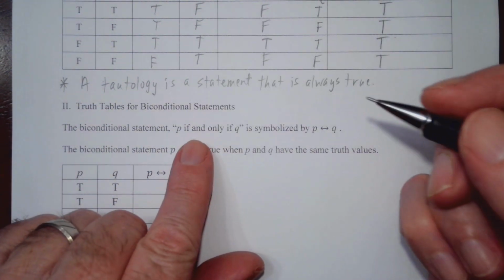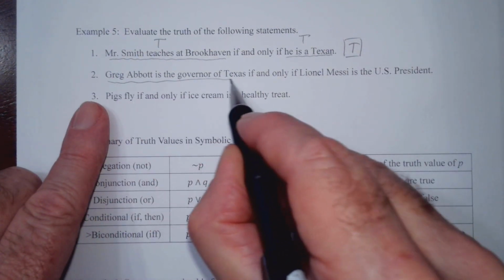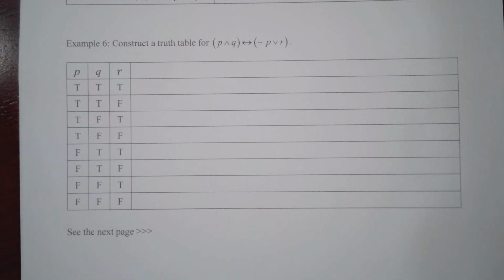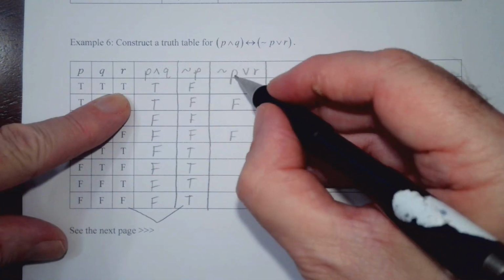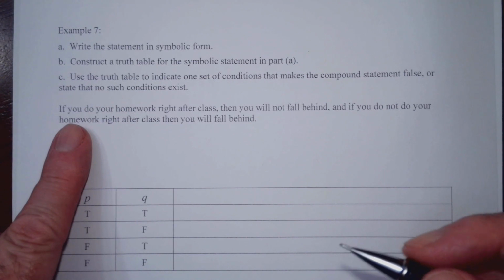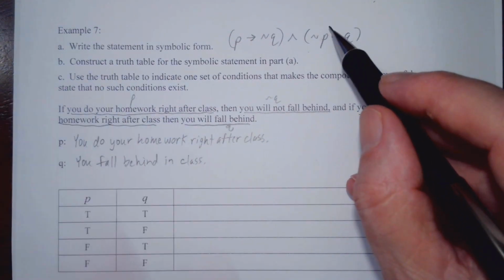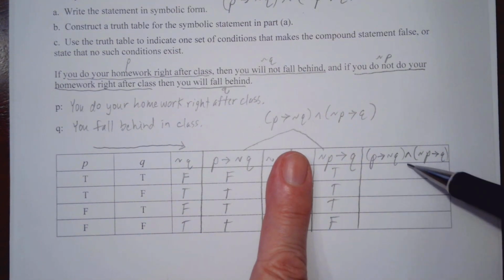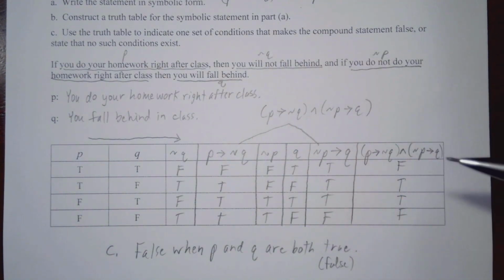Truth Tables for the Biconditional Statement